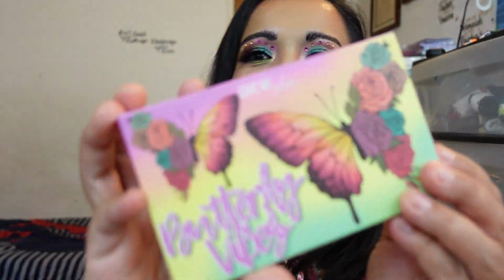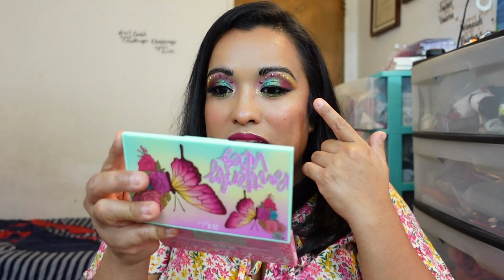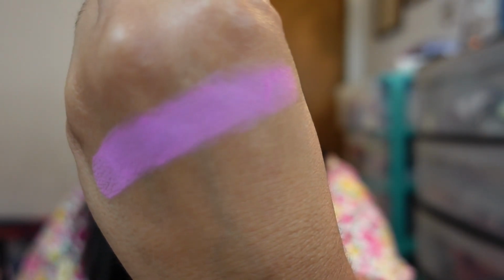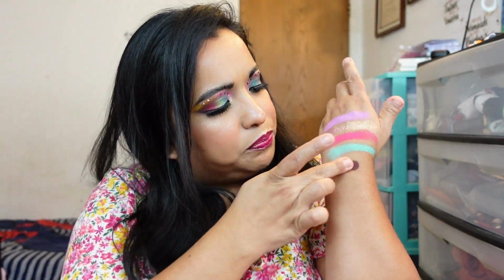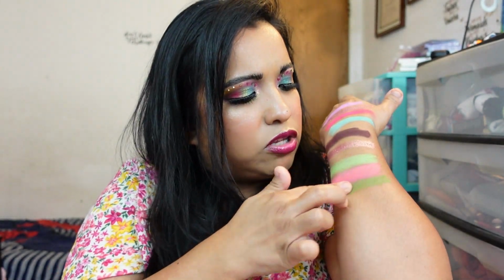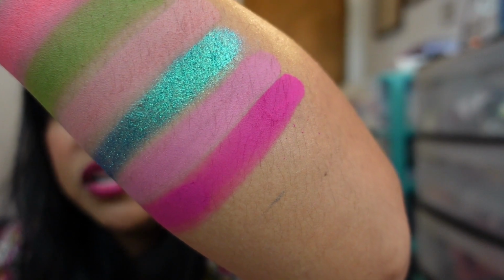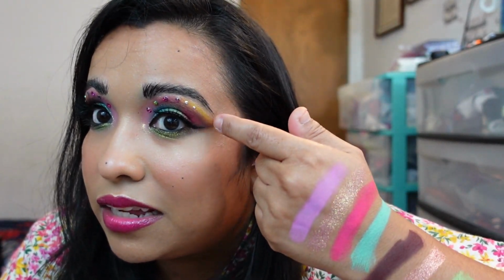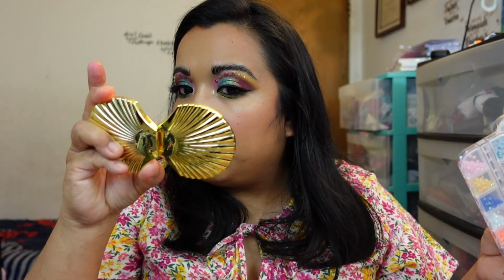Give Me Glow Cosmetics Butterfly Vibes Palette Review & Swatches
Hello Mermaids!

Today I am doing a review and swatches of Give Me Glow Cosmetics Butterfly Vibes Palette.